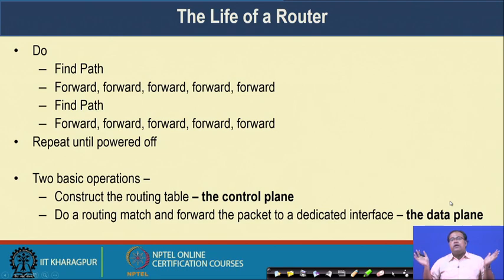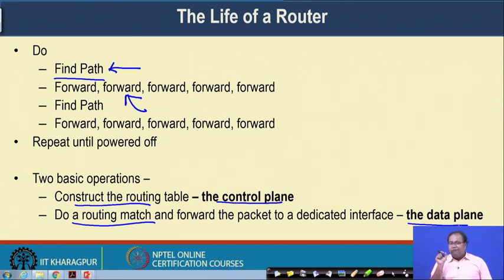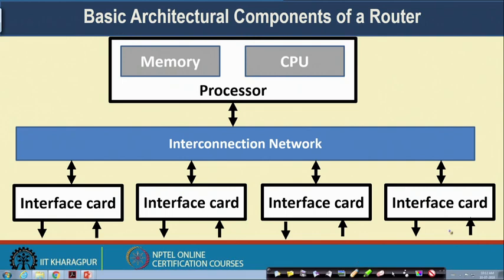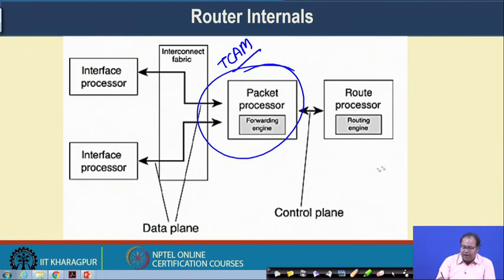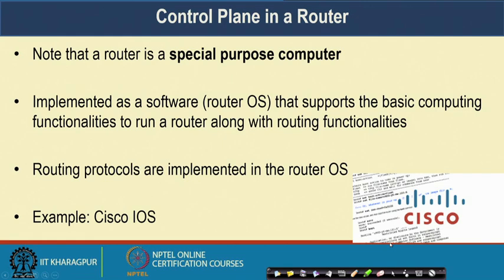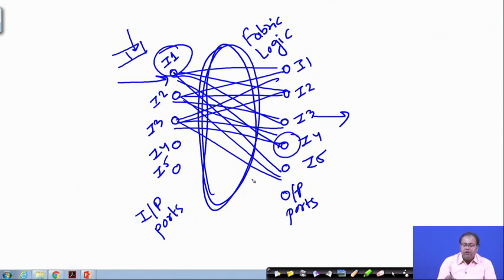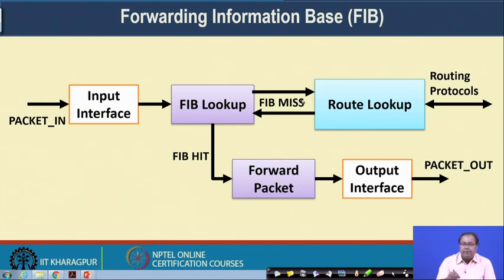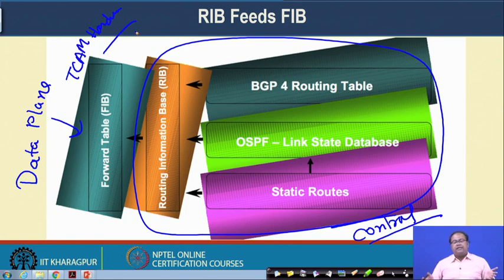Lecture 41 : IP Routers